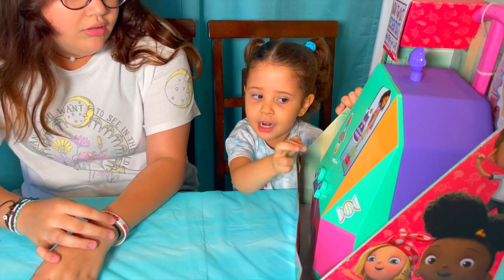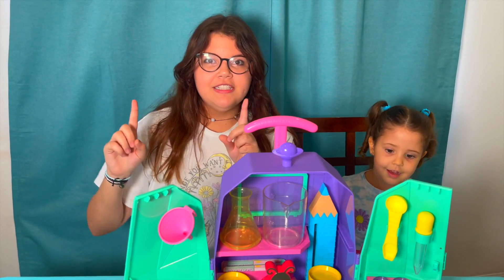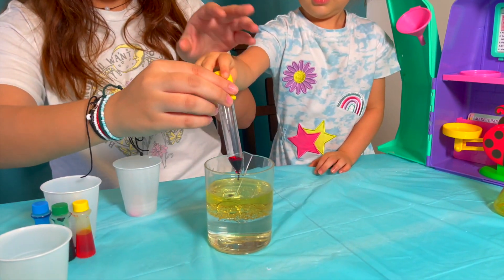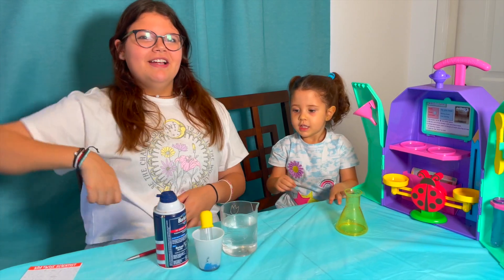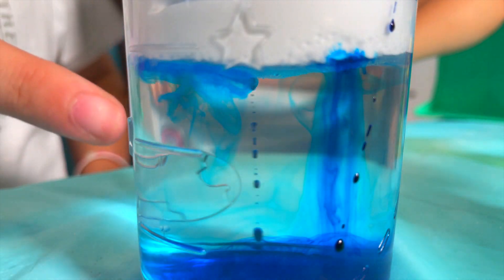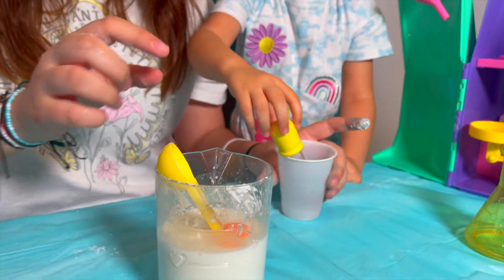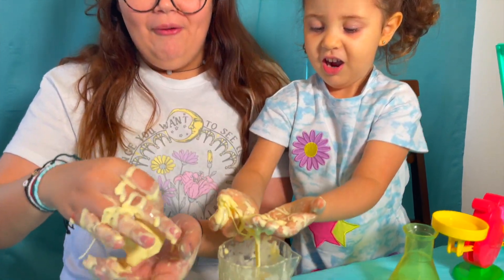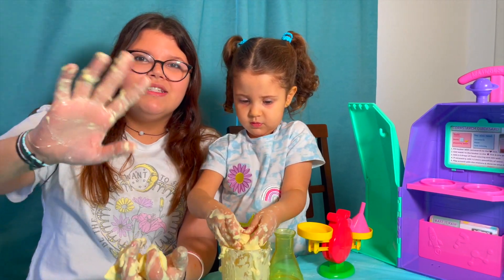Ada Twist Scientist Toy Review | On The Go Lab | Kids Show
Ada Twist Scientist On-The-Go Lab Toy Review! Jasmin reviewed the new Ada Twist Toy! She did so many science experiments with her sister! All the ingredients are easily food at home!